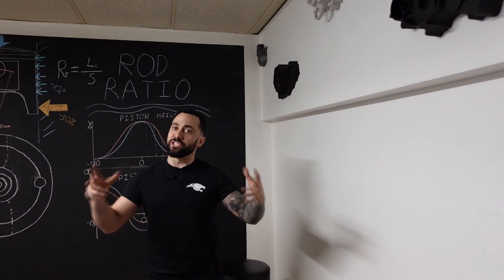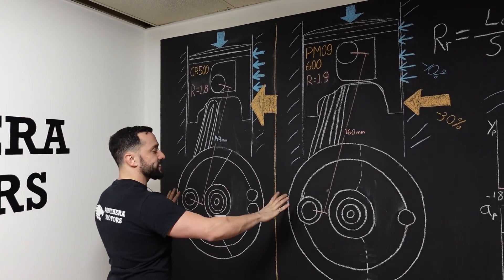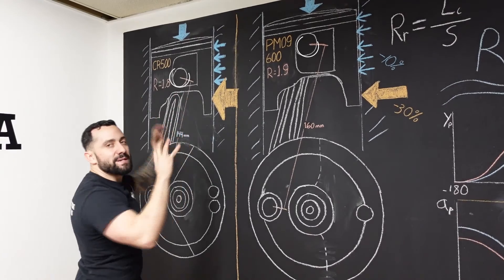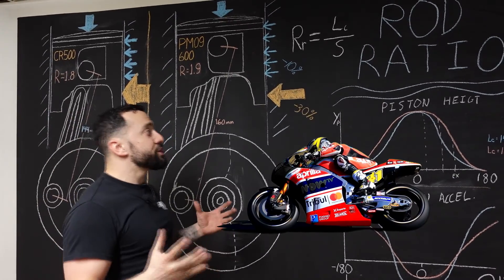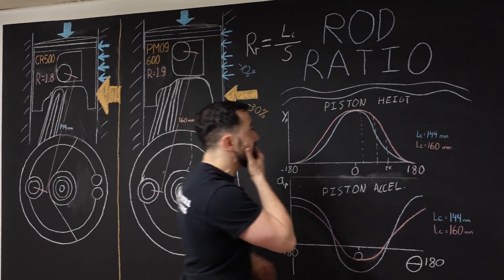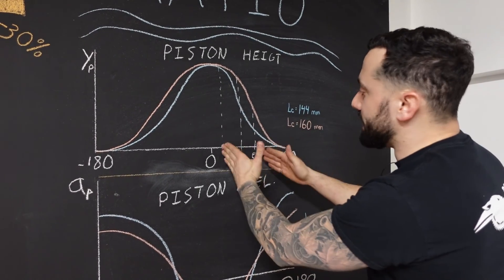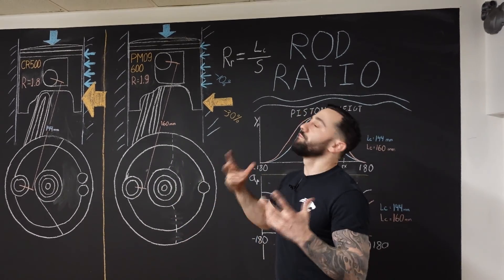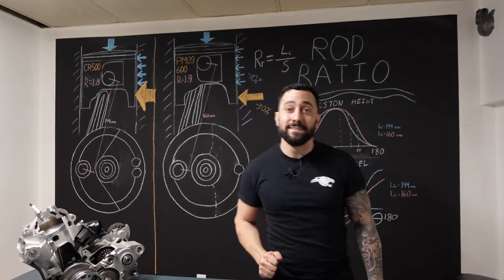Episode 2 - Rod ratio - Mad scientist explains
In this 2nd episode : Engine connecting rod ratio, or the impact of the length of the connecting rod versus the stroke of the engine.

Join us in this informative series of video about the engineering and technical explanations of a motorcycle single cylinder two stroke with Panthera Motors !!